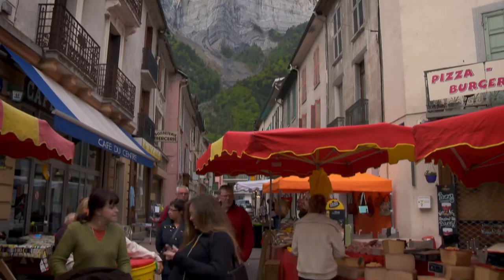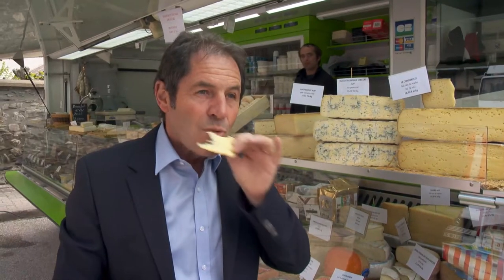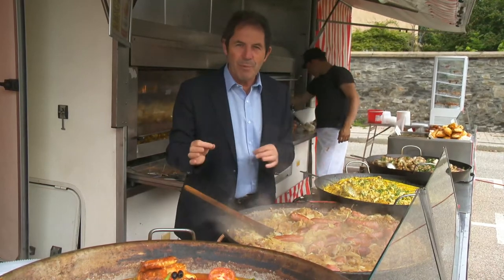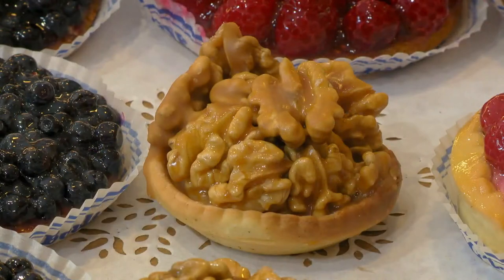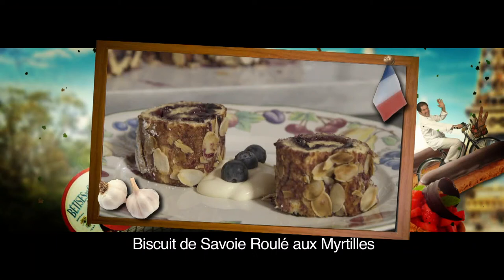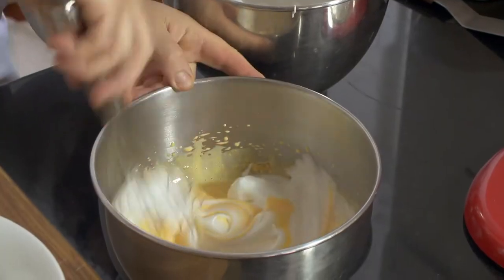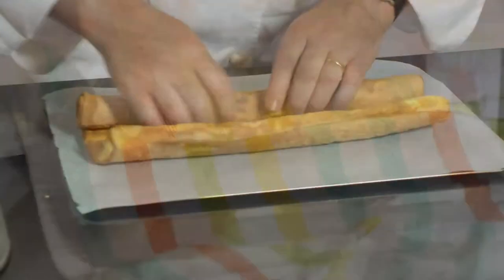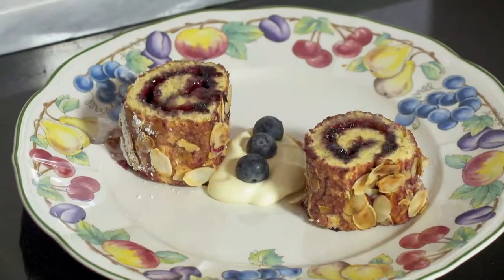TASTE LE TOUR 2013 ep186